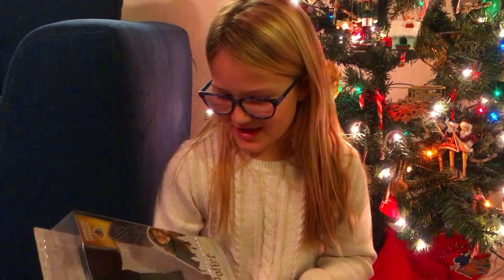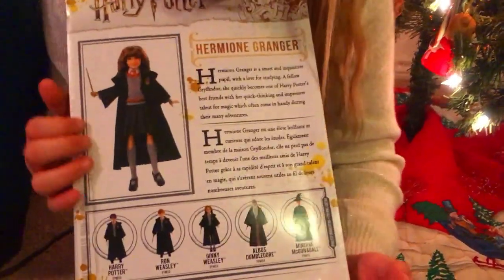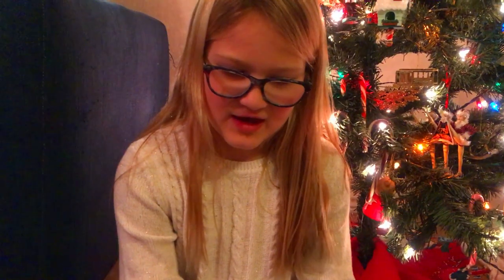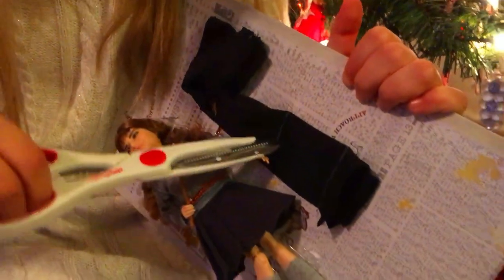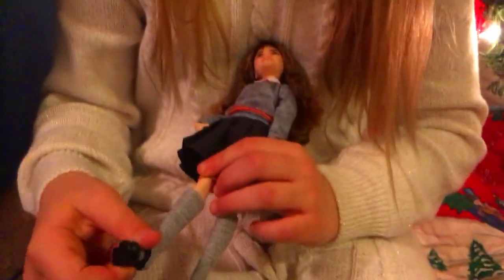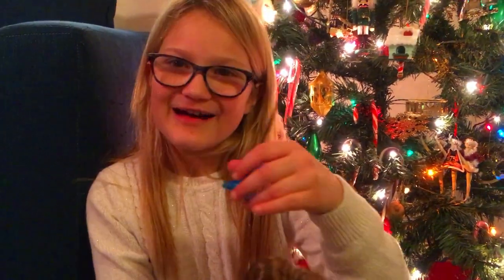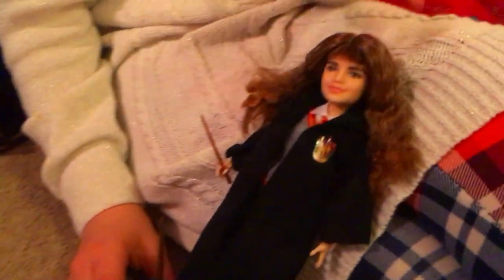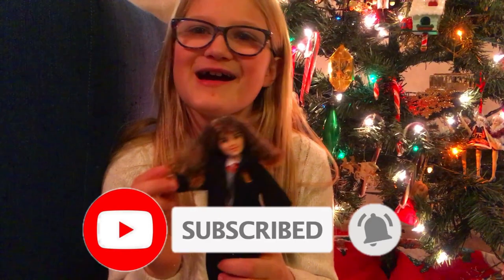Unboxing Harry Potter Wizarding World Hermione Granger Doll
I'm unboxing my new Hermione doll I got for Christmas! I'm so excited!!

==ABOUT US==
Hi, we're Addison and Peyton from Adventures With A and P and our goal is to inspire other kids to get out and have an adventure!

We are kidyoutubers who make Family Friendly, PG, clean content which includes adventure of all kinds like nature hikes, taste tests, unboxing, pretend play, challenges, surprises, travel, hauls and more! :)